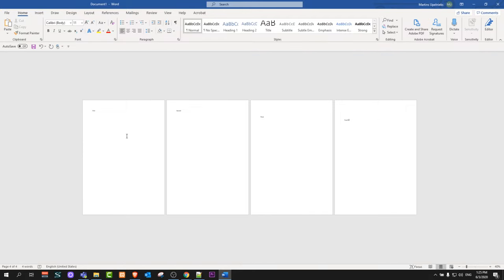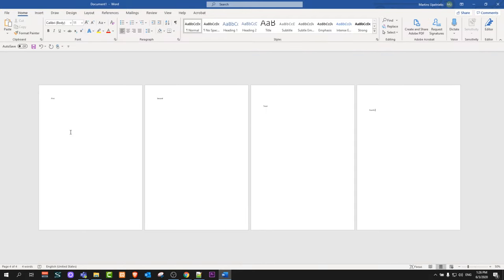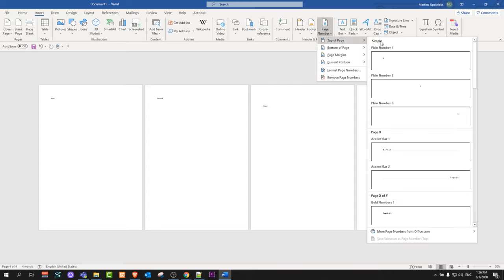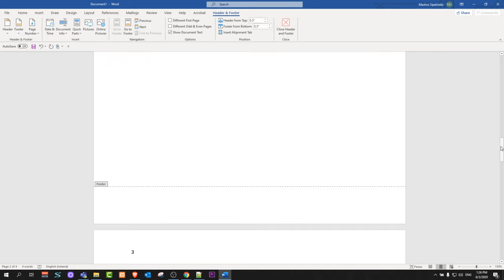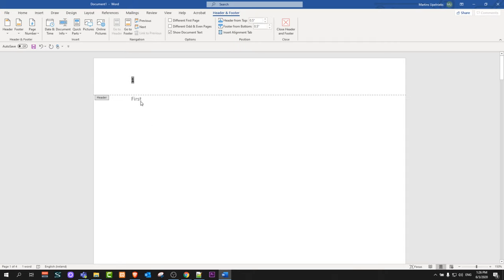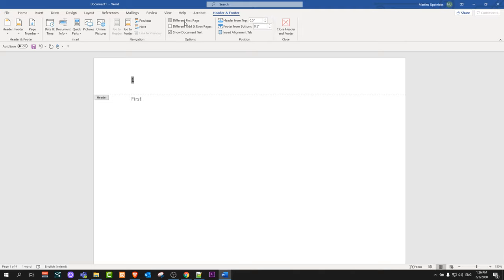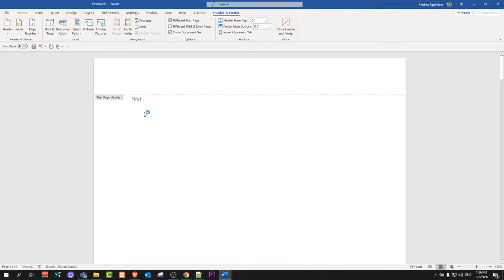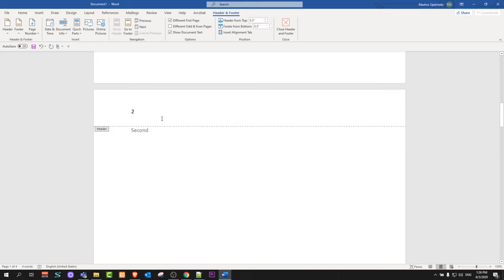HOW TO DELETE PAGE NUMBER FROM THE FIRST PAGE IN WORD